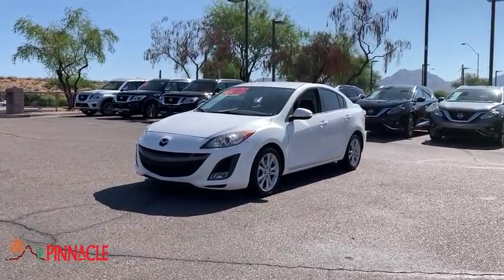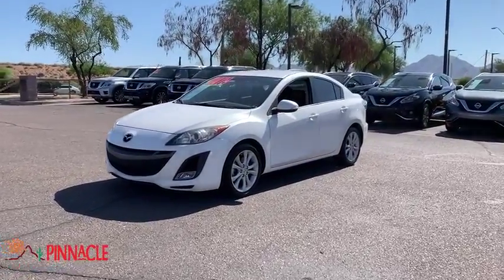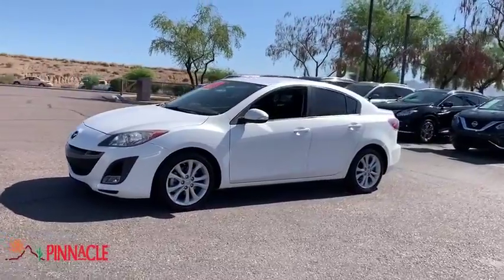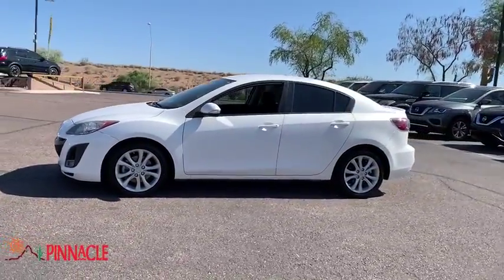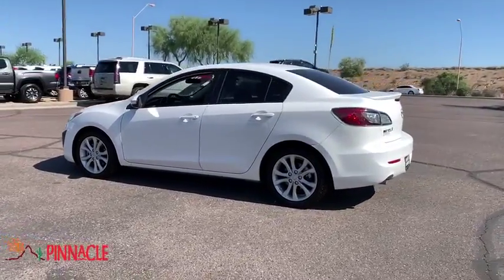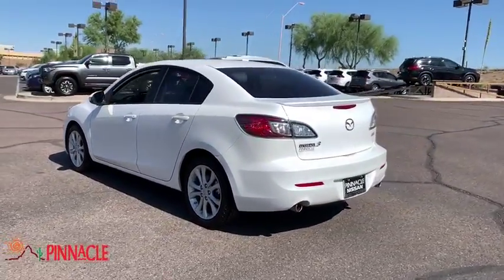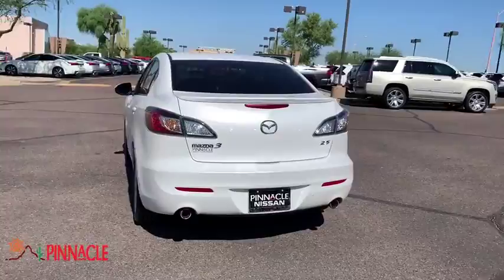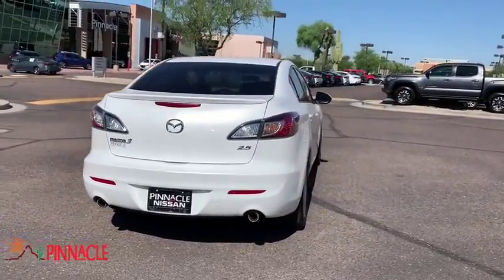2010 Mazda Mazda3 Phoenix, Scottsdale, Peoria, Tempe, Gilbert, AZ PN18701A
Crystal White Pearl Mica [LISTING TYPE] 2010 Mazda Mazda3 available in Phoenix, Arizona at Pinnacle Nissan. Servicing the Scottsdale, Peoria, Tempe, Gilbert, AZ area.

Pinnacle Nissan
7601 E Frank Lloyd Wright Blvd

CARFAX One-Owner. Clean CARFAX. Priced below KBB Fair Purchase Price! Crystal White Pearl Mica 2010 Mazda Mazda3 s 2.5L 4-Cylinder SMPI DOHC FWDbrbrbrAwards:br * 2010 KBB.com Top 10 Coolest New Cars Under $18,000brbr , Excellent selection of New and Used vehicles, Financing Options, Serving Scottsdale, Phoenix, Peoria, Mesa, Gilbert, Chandler, Tempe, Surprise.